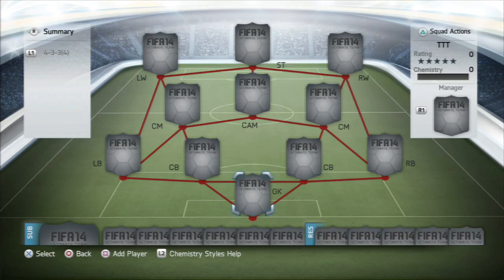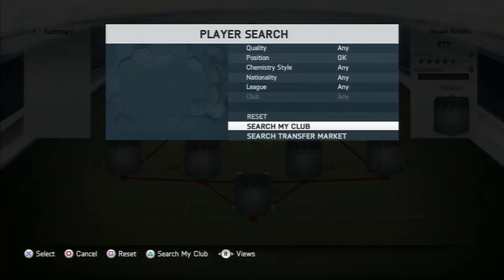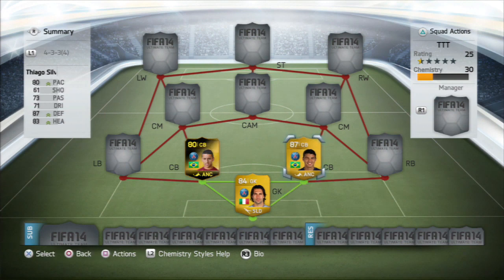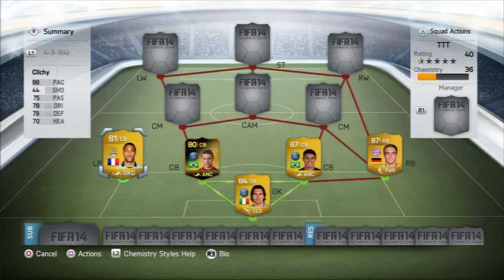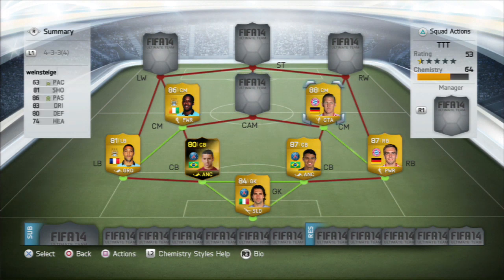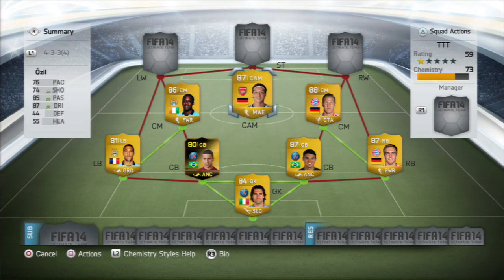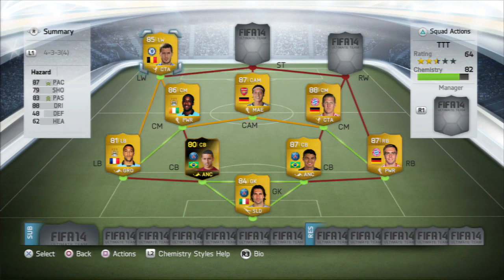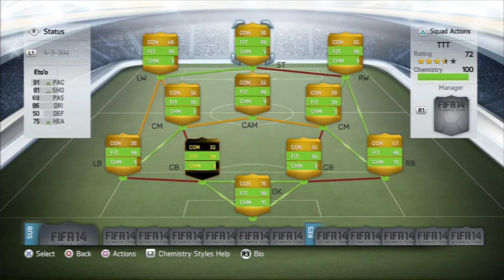FIFA 14 Ultimate Team | 1,000,000 Coin Squad Builder Ft. 88 Rated Player!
By far the best team I've ever built on any FIFA.

Label Channel Music I use in my videos are provided by NCS.

K-391 - Earth

Killercats - Kaibu